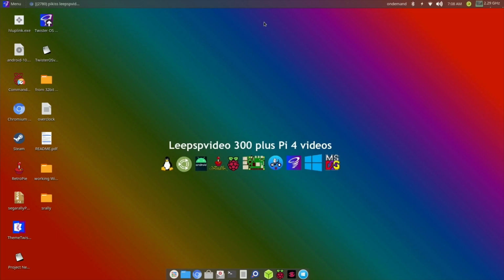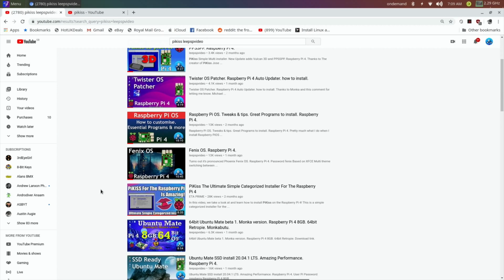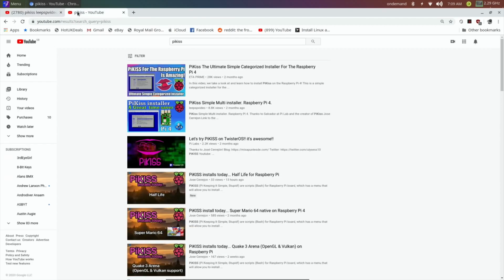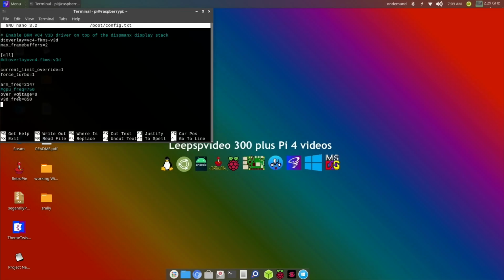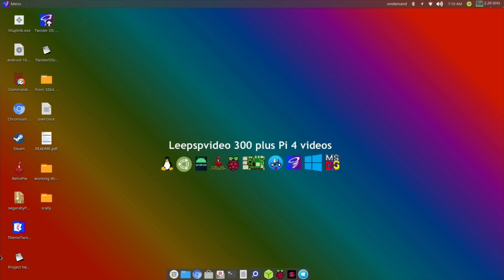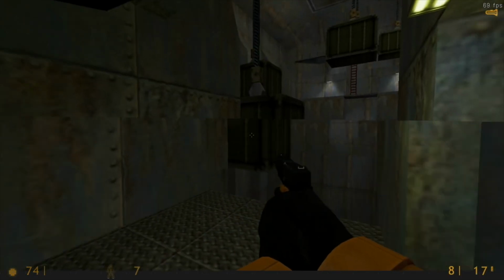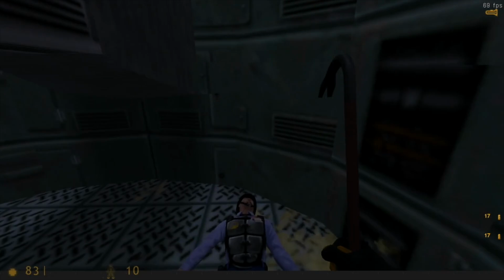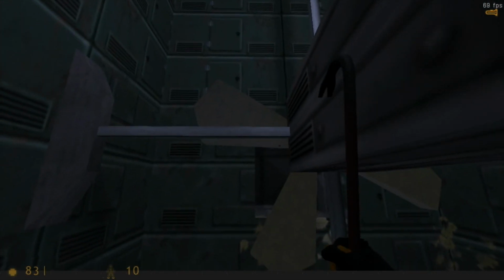Half Life 70fps. Raspberry Pi 4. PiKiss Simple Multi installer.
Half Life 1920 x 1080 70fps. Raspberry Pi 4. PiKiss Simple Multi installer.

Installation not as simple now, you need the original half Life files

Thanks to The creator of PiKiss Jose Cerrejon

Link to the GitHub and up to date information

TSunbow 120Gb SSD

Ice tower cooler

CSL sata to USB 3 cable

Pi 52pi cluster case rack.

Pi 4 8GB

My videos

All my Pi content is here 300 plus videos